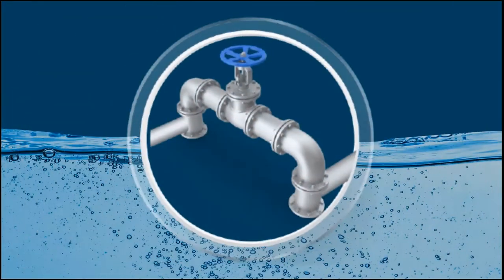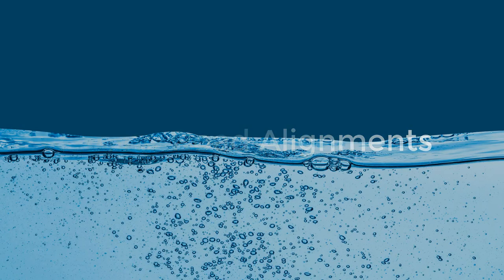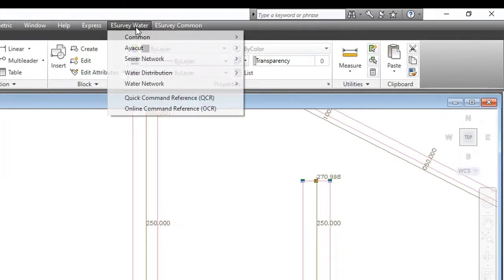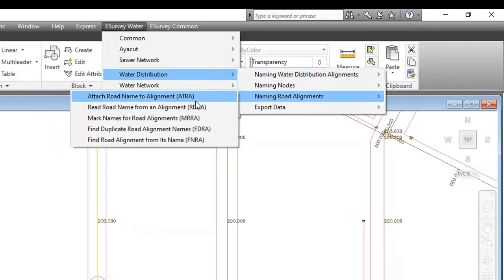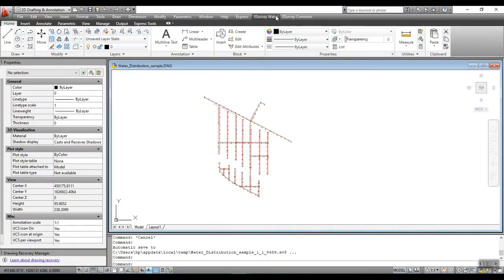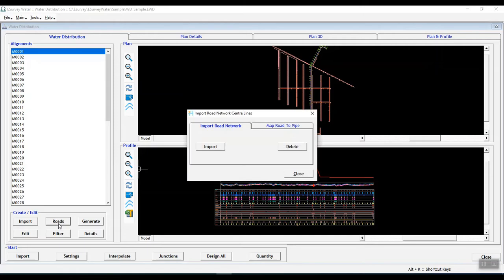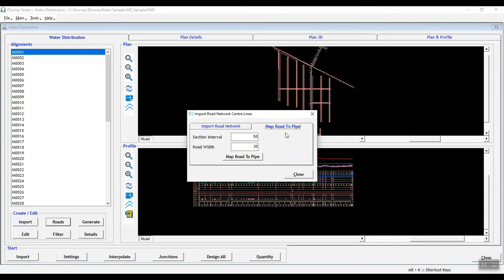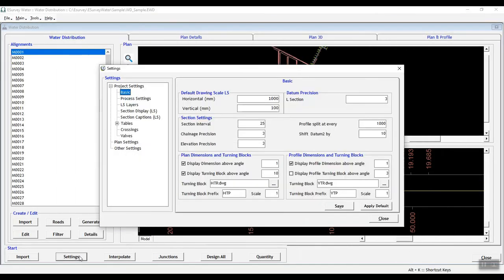Mapping Road Alignment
Mapping Road alignments to the Water Distribution Alignment line is an optional feature. This procedure is required in case if you want to show the Road Name in the profile. This can be done with the following procedure.

Hello Everyone. Welcome to the video tutorial about How to Map Road alignments to the Water Distribution Alignment line in the ESurvey Water Distribution Software.

Mapping Road alignments to the Water Distribution Alignment line is an optional feature. This procedure is required in case if you want to show the Road Name in the profile.
Naming Road Alignments

Open the Plan drawing having Road Alignments represented by a Polyline in the ‘PL’ layer.
Run ATRA command to attach the Road Name to an Alignment.

With these preparations, your drawing files will be ready. Now you can export the information from the Drawing to the Water Distribution Interface. Run EXRA command to Export Road Alignment Polyline Information. Select Road alignments and then select entities.

ImportRoad Network Centre Lines

In the Road Network Centre Lines window, you can import the details of Road Network Centre Lines, by clicking the Import button in Import Road Network Tab.

To map road details to pipe, click the Map Road to Pipe Tab, and enter the Section Interval and Road Width, and click the Map Road to Pipe button.

If you map Road Alignments to Water Distribution Alignments, further when you are preparing Profiles, the road names will be displayed in the Profile.

In this video, you have learned how to Map Road alignments to the Water Distribution Alignment line in the ESurvey Water Distribution Software.  In the next video, you will learn how to set your preferences in the Project Setting Screen.